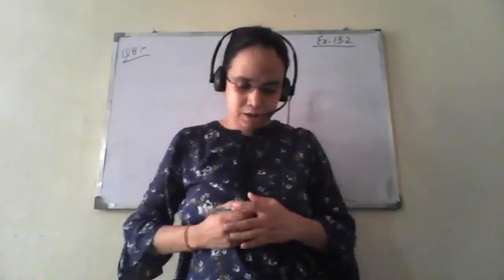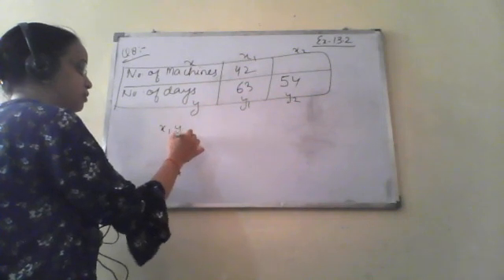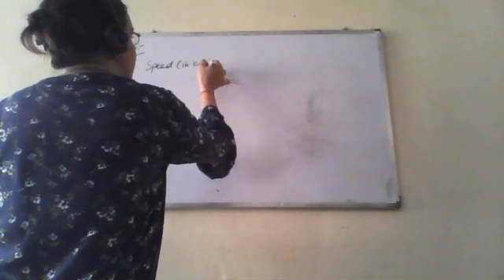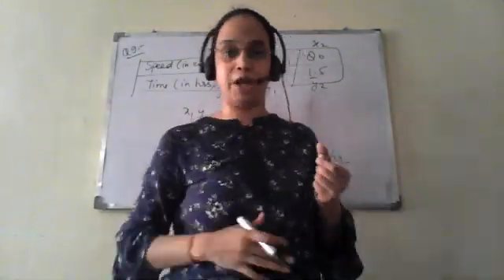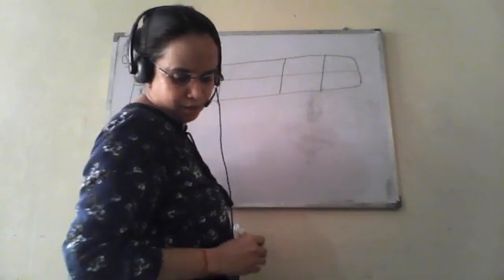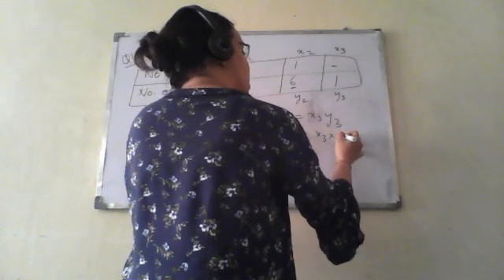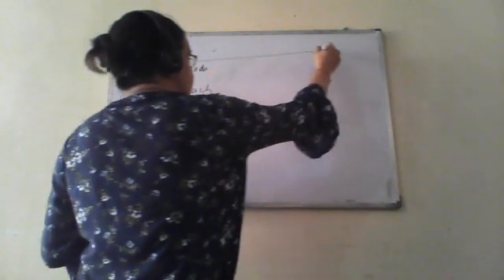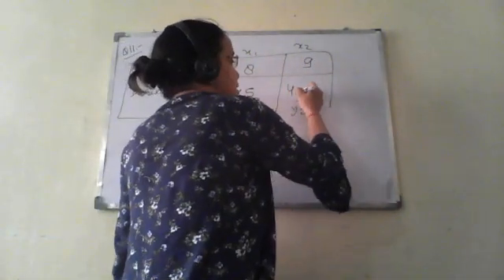CBSE 8th Maths Ch13 06 Usha Singh